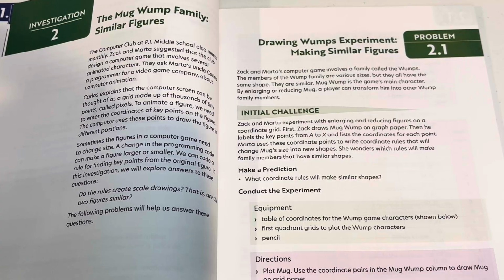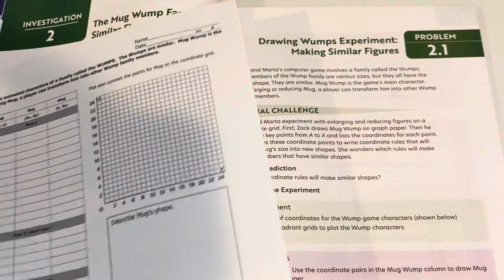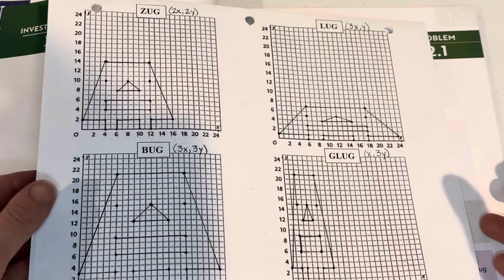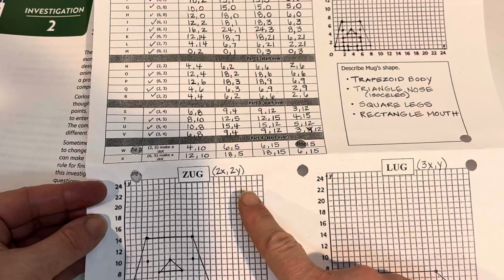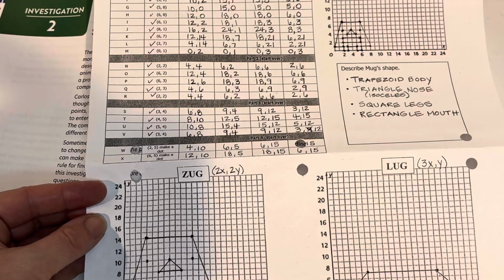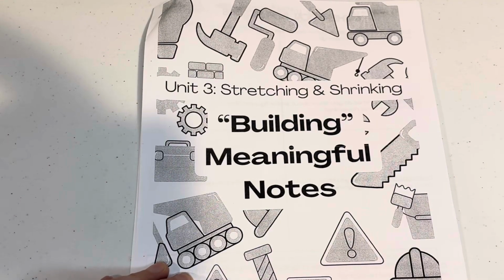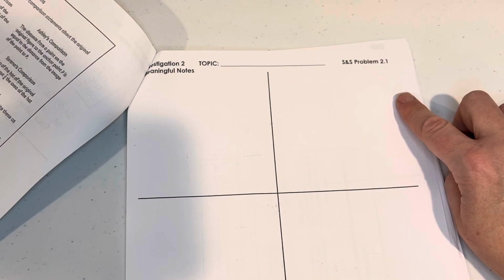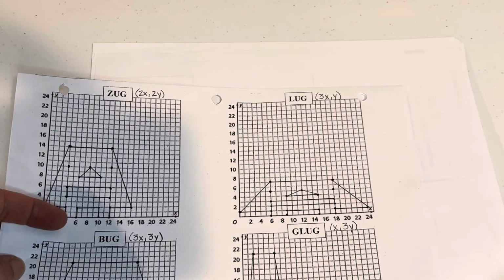U3 - Problem 2.1 The Wump Family - Part 1